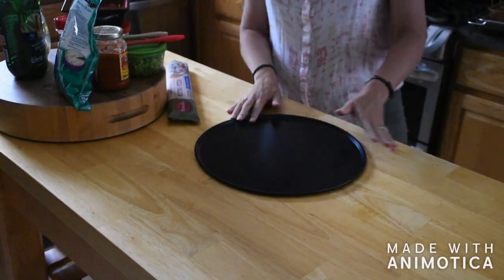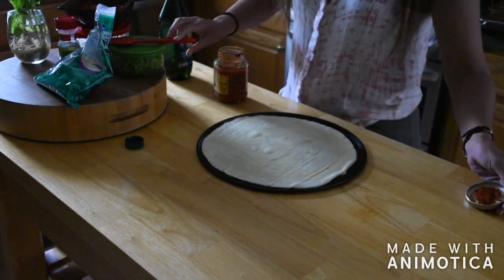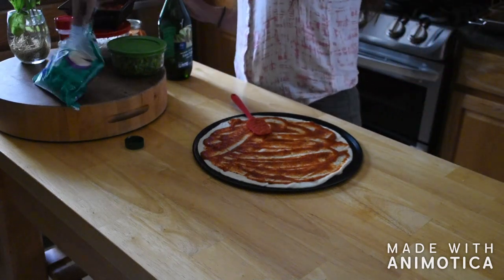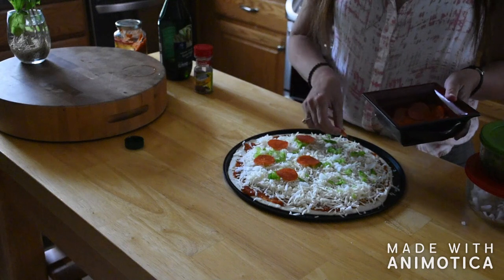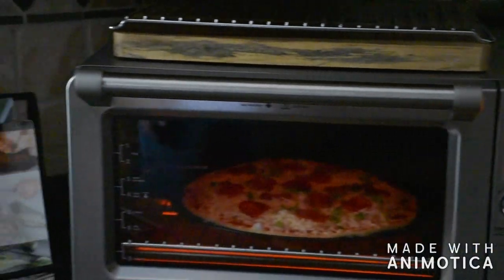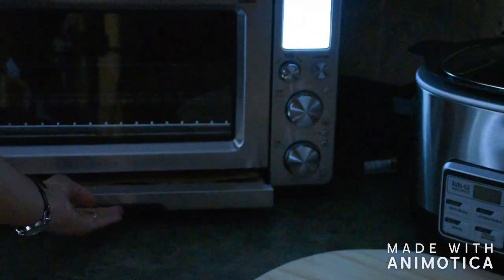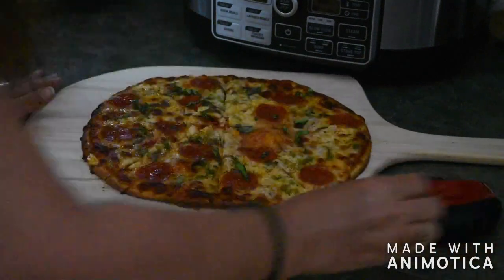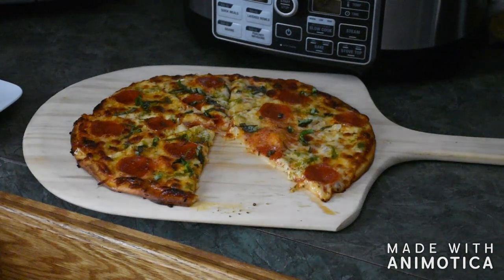pizza using my Breville Smart Oven Air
Pizza. Using my Breville Smart Oven Air and using my Capresso Tea Maker and displaying the herb scissors. If you are tired of frozen pizza see how easy pizza can be.